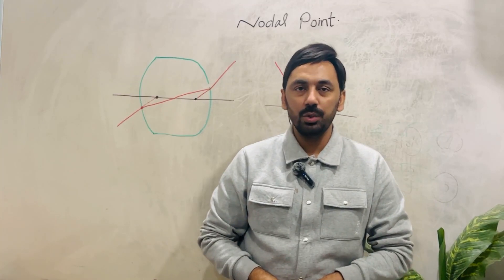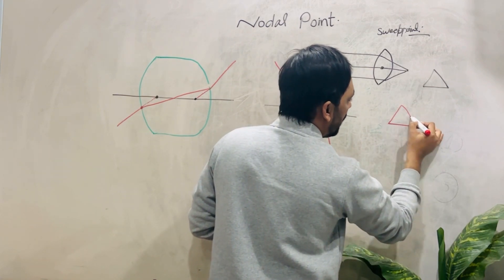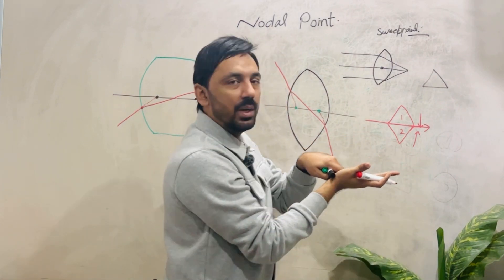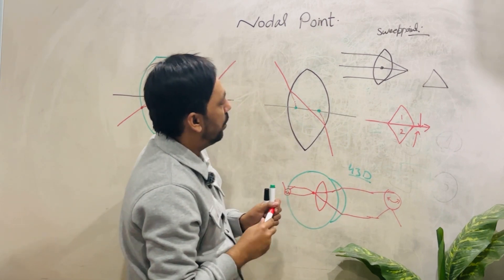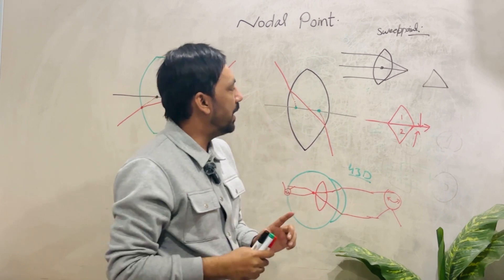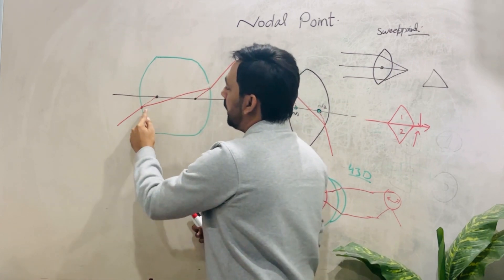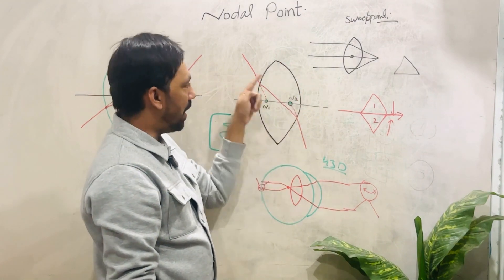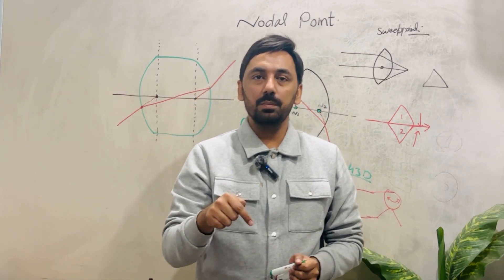Nodal points || Importance of nodal point in optometry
Learning outcomes of this video
1. Nodal point
2. Nodal point in thin lenses
3. Nodal point in thick lenses
4. Difference between Optical center and nodal point
5. Principal plane and principal points